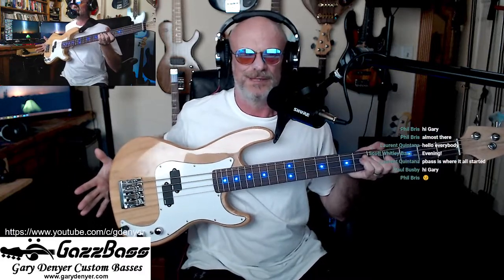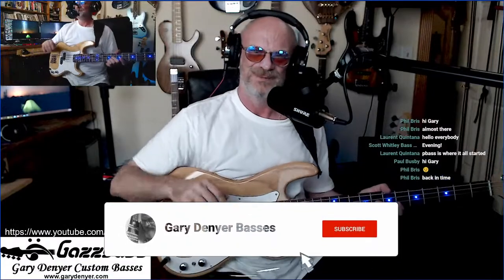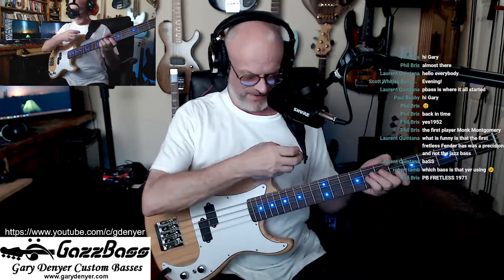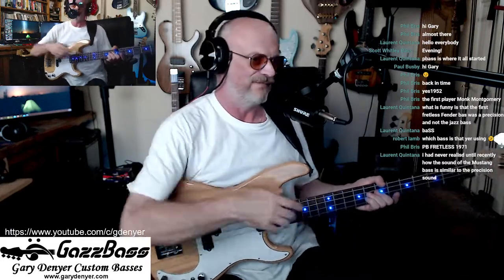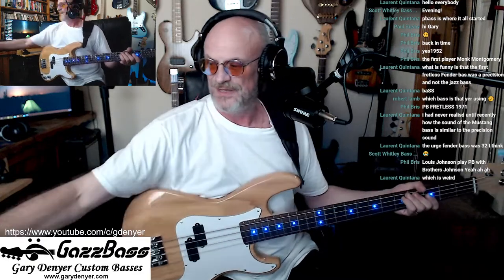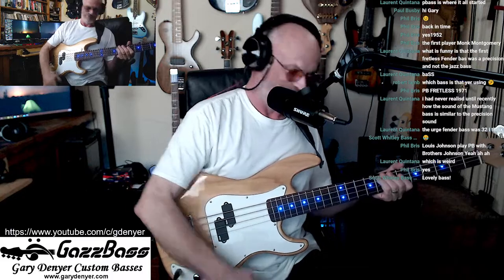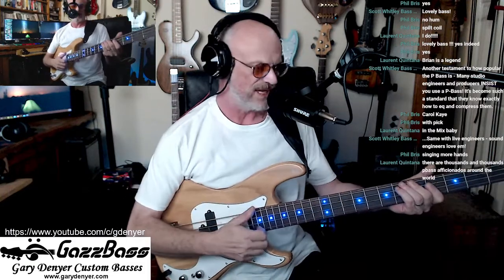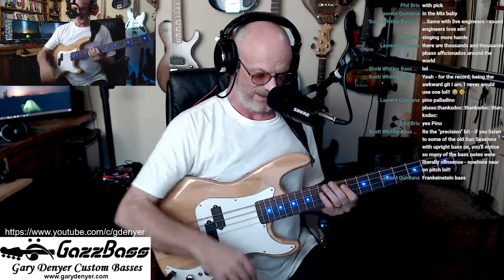Bass Guitar History - The Fender Precision Bass Guitar - Luthier's Lair LIVE!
Plus, a surprise challenge has been issued that I intend to take-up!

For bass guitar pickups, I always want the highest quality, performance and longevity!
Seymour Duncan is my go to choice in my high-end builds!